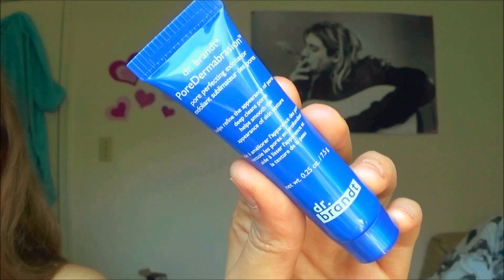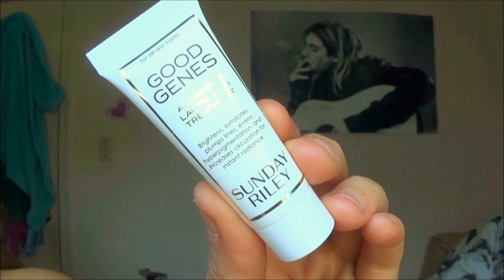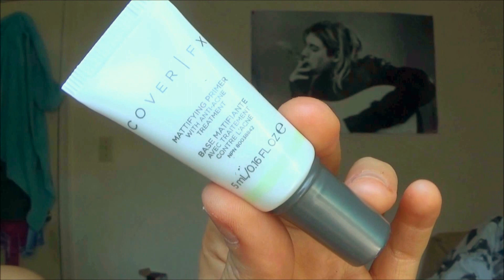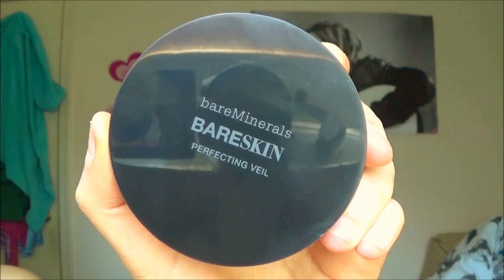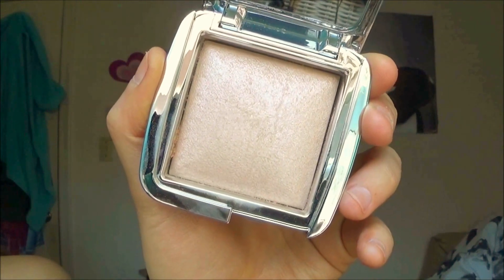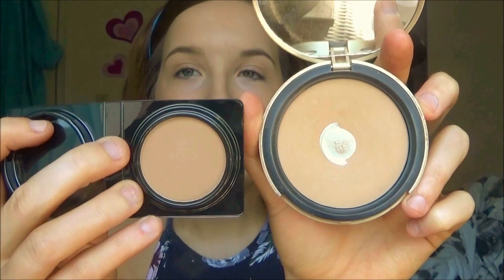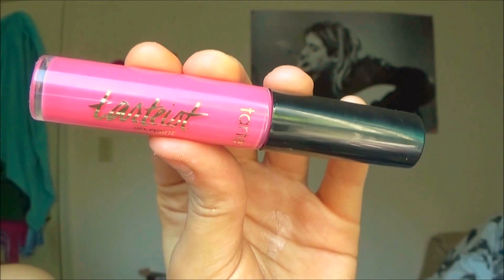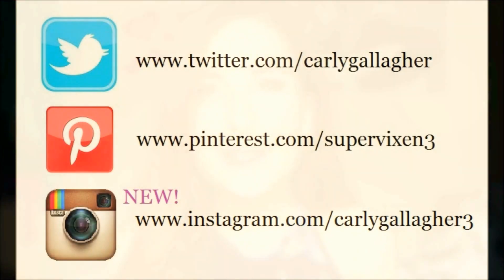First Impressions Sephora Haul | VIB Rouge Event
LIKE for more hauls like this!
♡Hey beauties♡
Today's video is my long overdue Sephora haul! This was from the VIB rouge event they held about 2 weeks ago and I wanted to try out all the samples they offered! So I thought a first impressions haul was the way to go!

♡Products Mentioned♡:
♡Laneige Multiberry Yogurt Repairing Mask - this mask was not that bad! the smell is really nice and it's a light pink creamy texture. my skin felt really soft after I used this mask but that was the only benefit I saw. Wouldn't buy the full size but I'm really enjoying the sample!
♡Dr. Brandt PoreDermabrasion Pore Perfecting Exfollator -  I didn't see that big of a difference when I used this. It minimized my pores slightly but nothing drastic.
♡Sunday Riley Good Genes All in One Lactic Acid Treatment - I thought this was pretty nice! It made my skin feel super soft and a bit of radiance showing through my foundation. I wouldn't buy the full size ($147!?) but the sample i have is being loved very much now.
♡Hourglass Ambient Light Correcting Primer in Mood Light
♡Cover FX Mattifying Primer with Anti Acne Treatment Primer
♡Bareminerals Perfecting Veil Powder in Medium
♡Hourglass Ambient Strobe Lighting Powder in Euphoric
♡Tarte Tarteist Lip Paint in So Fetch
♡Makeup Forever Aqua Lip Waterproof Lip Liner in 3C
♡Kat Von D Everlasting Liquid Lipstick in Lolita II

♡Music♡:
Brass Dance by IAMBRAHMS provided by freesoundtrackmusic.com